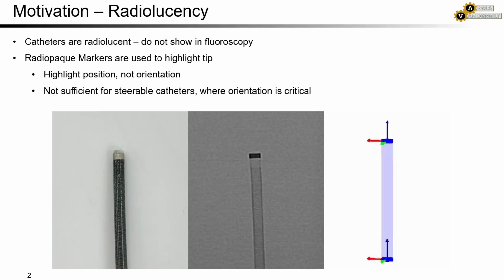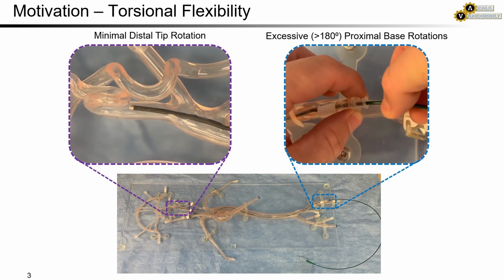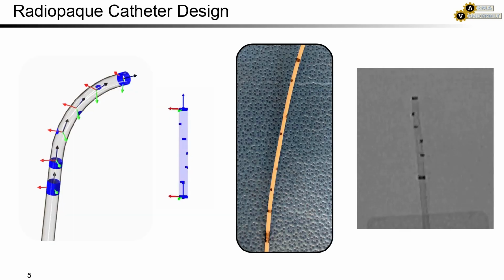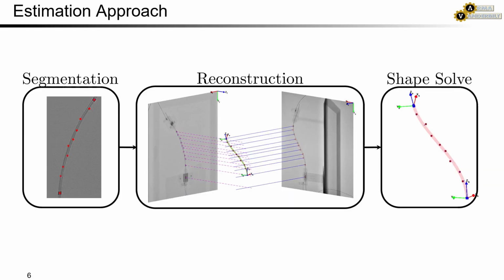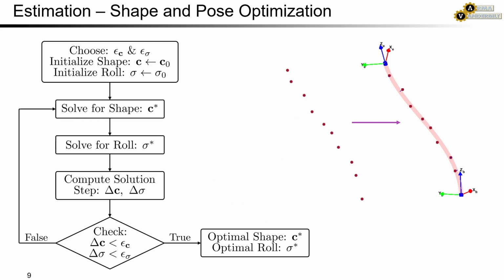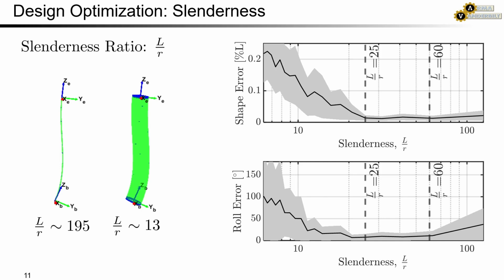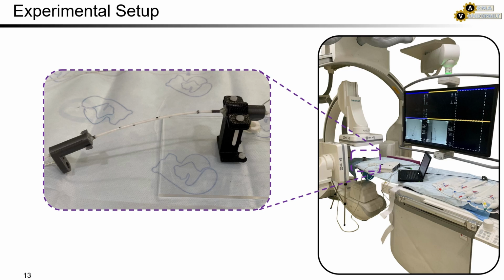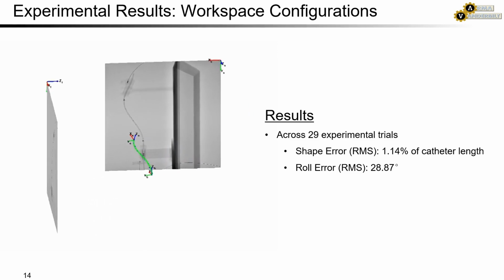Fluoroscopic Shape and Pose Tracking of Catheters with Custom Radiopaque Markers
This video shows a method for tracking the shape and pose of a steerable catheter (including distal axial roll). The method uses a helical pattern of radiopaque markers and biplane fluoroscopy.
The video is associated with IEEE Robotics and Automation Letters paper publicly accessible through